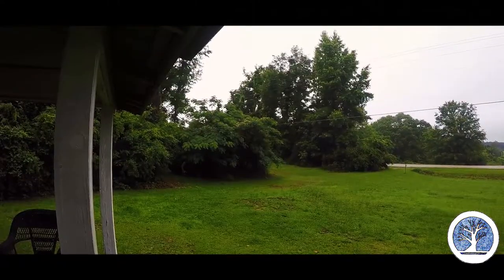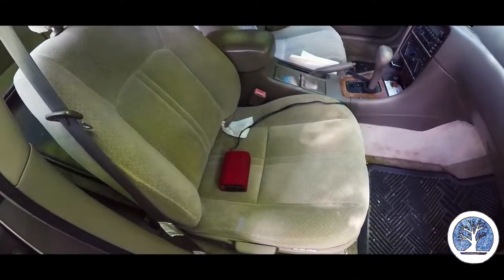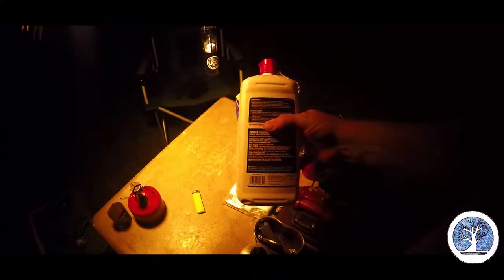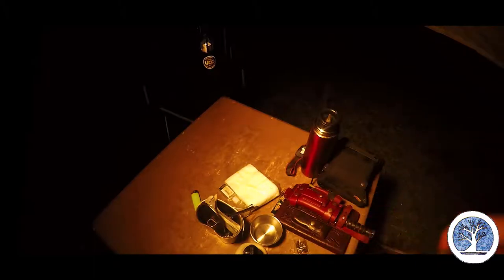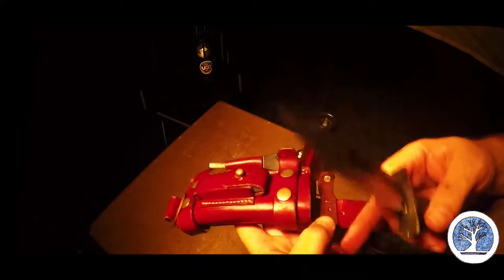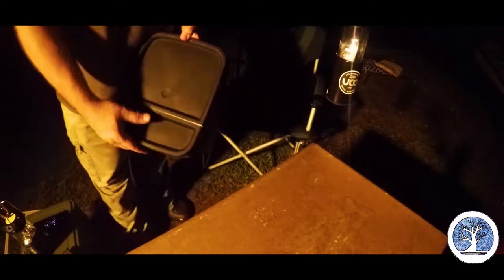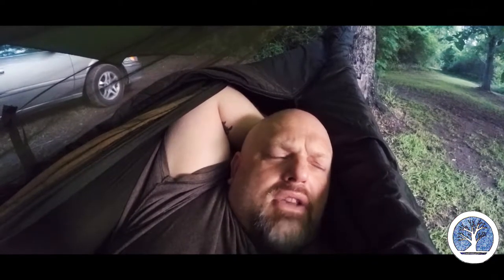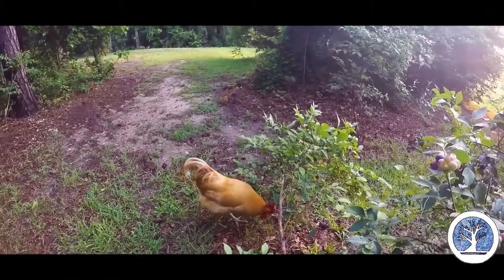Episode 22: Camry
This is the second episode for vehicle camping. The Toyota Camry has been a very good car for vehicle camping, especially with large trunk space and excellent gas mileage. I would not hesitate to load this car up and visit any destination. It is solid, dependable, and really affordable. The Camry is my favorite car, hands down.

I used to camp out monthly, but due to career and school, that all changed, and for four years I only camped once a year, if at all. I got through because I was inspired by others; these folks don't know me, but vicariously, they got me through a few campless years.

 So here's my mission.

To regularly create family friendly edu-tainment, sustained through viewer support, in the form of Patreon, page monetization, and affiliate programs; and to compensate direct patronage in the form of a small gift.

Gear List
There is an old proverb of the forest: “the more you know, the less you carry.” That said, I like gear and kit, too; for me, accoutrements are part of the fun! The list below represents items I use; I wanted to provide you with the links, so if you see something you like, and want to support my channel, you could easily get to the gear.

While I recommend the actual items when possible, some things are my preference for substitutions. Look around for good deals on the items you like and check the company sales and reviews before you buy anything. If you can’t find something, shoot me a message or comment and I will get that handled!

A final note: YouTube and Amazon are a great way to help fund content creators, but your direct support is more powerful than both of these combined.

Thank you! I appreciate your support for my channel!!

Complete Sleep System
Eno Hammock
Eno Vulcan Underquilt
My under-quilt is a Snugpac "Cocoon" made by and I have not seen others.
Hammock Bliss Straps
Eno Housefly
Used Military Sleep Systems I paid around $150.00 for mine.
Military Wool Blanket
A light wool blanket I like
Inflatable Pillow
Rothco Poncho Liner
Alps Air Mattress
Standard Painters tarp
OD Green with grommets
Water proofing

"Man Cave" and EDC
Small EDC bag
"Man Cave" bags similar to mine
Brass whistle
Brass Match Safe
Case Hobo Tool
Case Texas Toothpick
Magnification Loop
Playing Cards
Emergency Mirror
Plastic Container Lip Balm
Plastic Container Lotion
Write in the Rain Pad
Write in the Rain Pen
Flint case Fluid kit

Kitchen
UCO Lantern
UCO Candles
MSR Pocket Rocket 2
Solo Pot
Conversion valve
--Not seen in the show, but very useful!
TOAKS Spoon
All camp foods

Conversion valve --Not seen in the show, but very useful!
Nalgene Canteen
Canteen Cup
Cup Stove
Trangia Stove
Military Utensils
Nite-Ize 50' reflective guy line
Shock Cable
Aluminum "Y" Stakes
Ontario 499 knife

Derek Hansen's beginner guide, The Ultimate Hang 2